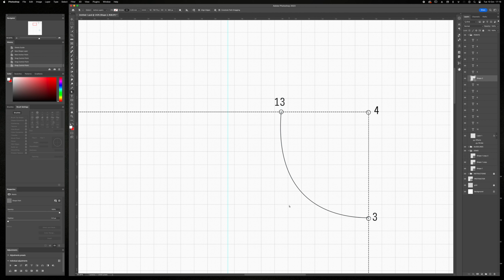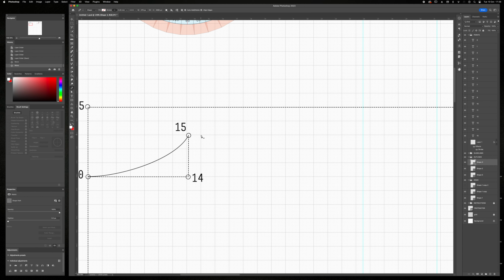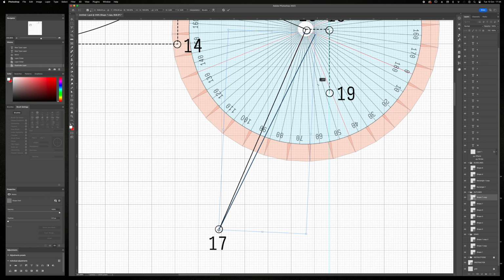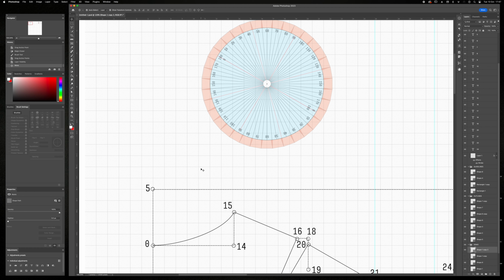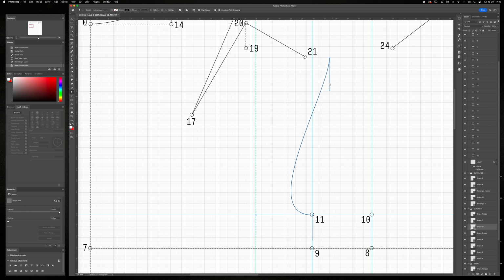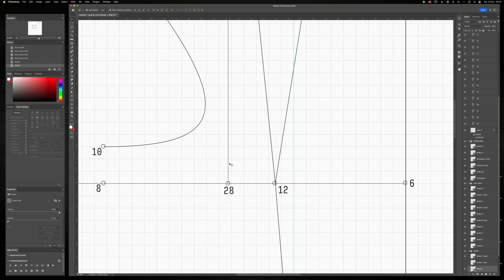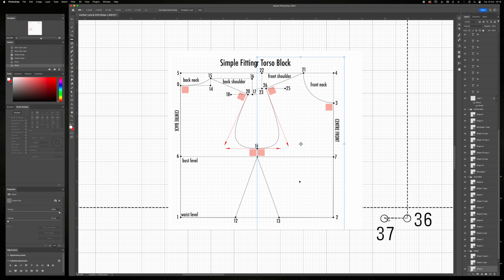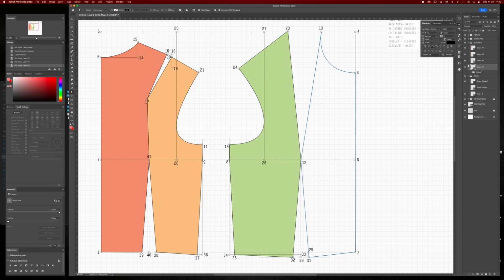Photoshop Pattern Drafting 4 - Details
In this video I complete the block drafting, talk about the difference between what blocks/slopers and what patterns are and, explain what a dart is and what it does.